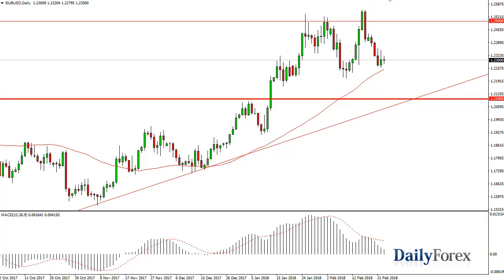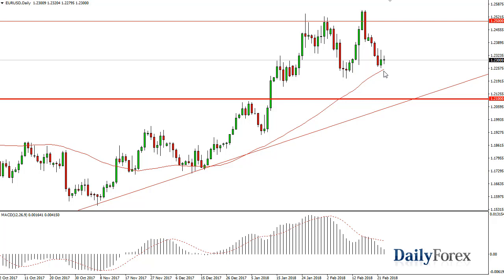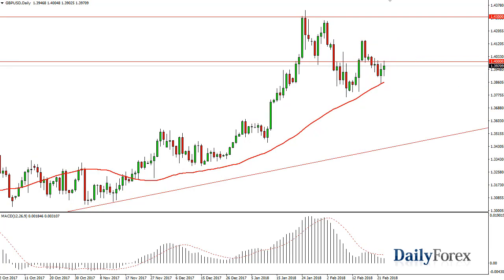EUR/USD and GBP/USD Forecast February 26, 2018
The EUR/USD pair has done almost nothing during the trading session on Friday, as we hang about the 1.23 level. This is an area that has been important for the last couple of weeks, if not months, but longer-term I believe that the 1.21 level underneath is the beginning of the “floor” in the market. I would also point out that the 50-day EMA is just below, and it looks as if it is trying to offer a bit of dynamic support. I think that even if we do break down for here, it’s not until we break down below the uptrend line below that I would be concerned about the uptrend. I would look at those pullbacks as value, just as a break above the Thursday shooting star would be a bullish sign and suggest that the market is reaching towards the 1.25 handle.